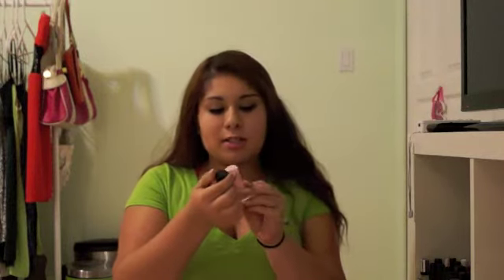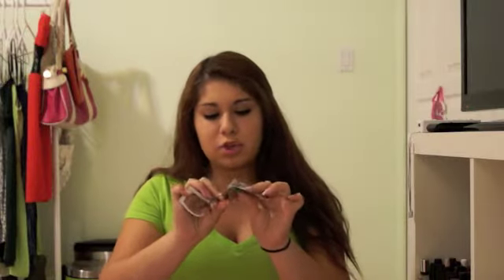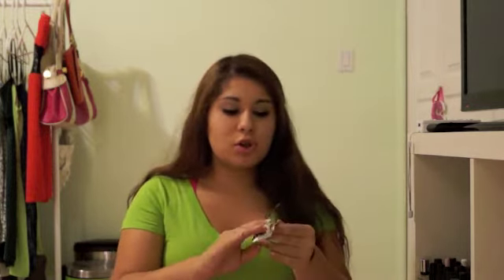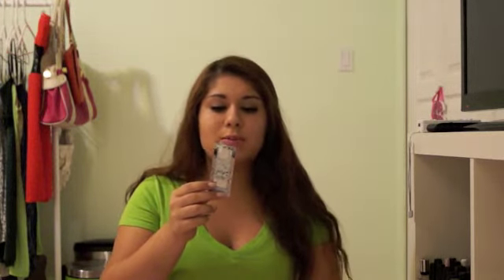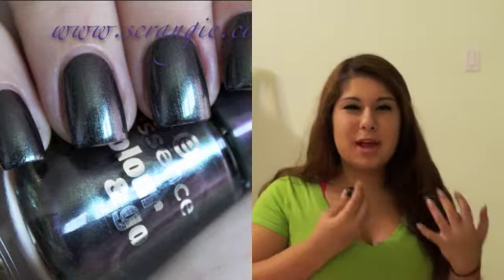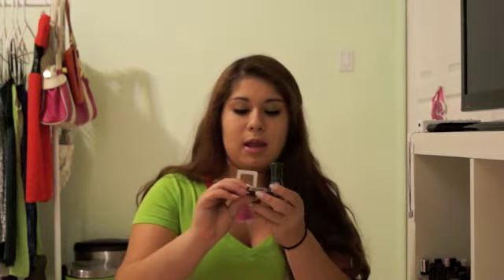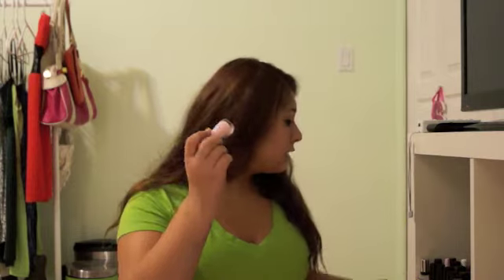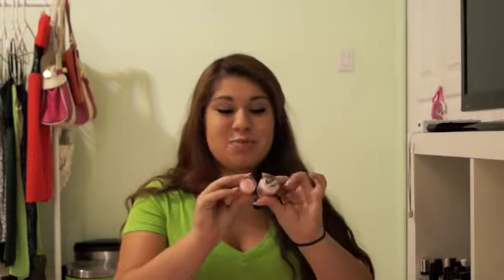Essence nail polish review!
Thank you to Essence for the awesome goodies!
Enjoy my pretties :)
Click me for juicy info!